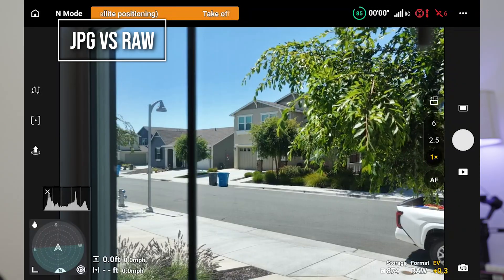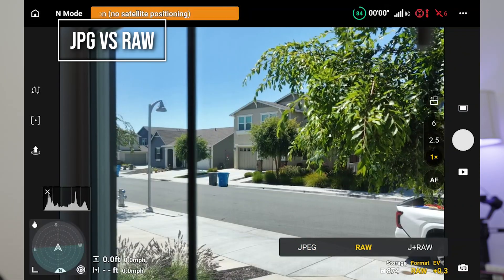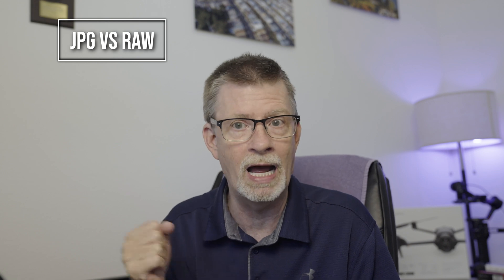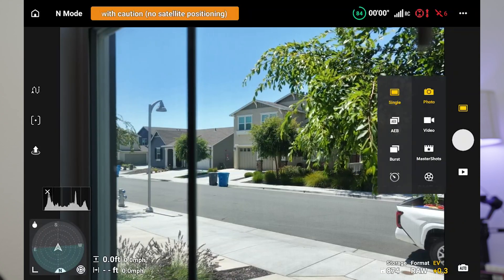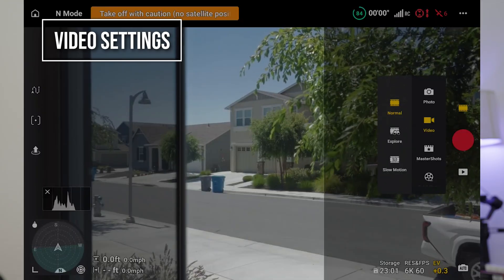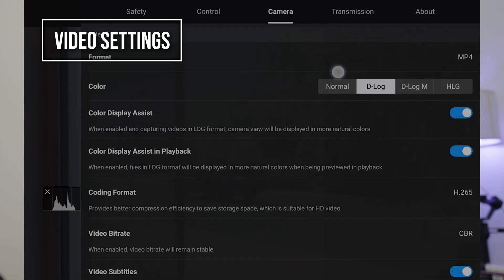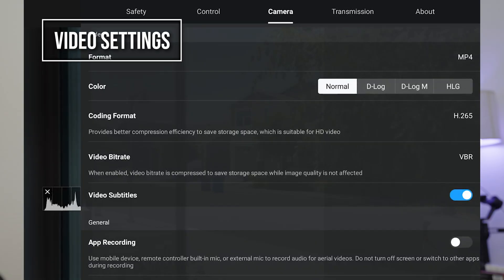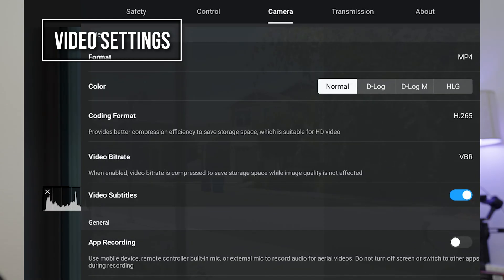DJI Mavic 4 Pro Camera Settings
We cover a variety of different video and camera settings for the DJI Mavic 4 Pro, this also covers many other DJI drones in their lineup.

00:00 Intro
00:55 JPG vs RAW
03:00 Video Settings
03:30 Modes
06:30 Histogram
08:00 Frame Guides
09:13 Frame Rates
10:31 Auto Mode
11:17 Manual Modes
13:07 Night Mode
14:19 ND Filters
15:24 Flight Modes & Controls